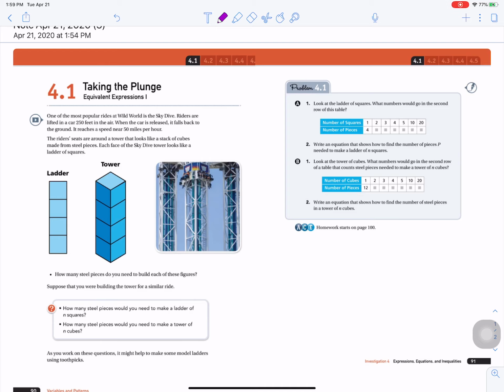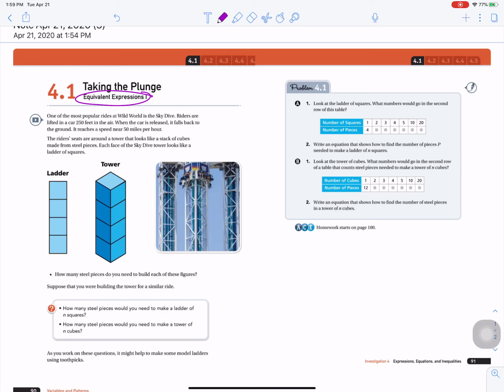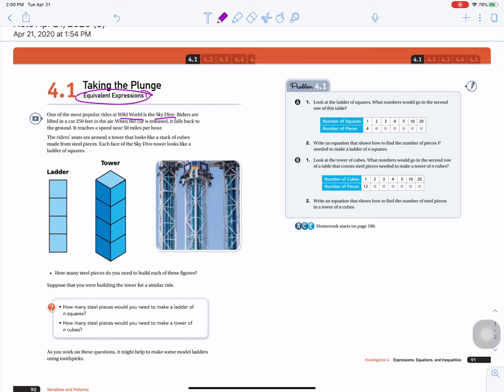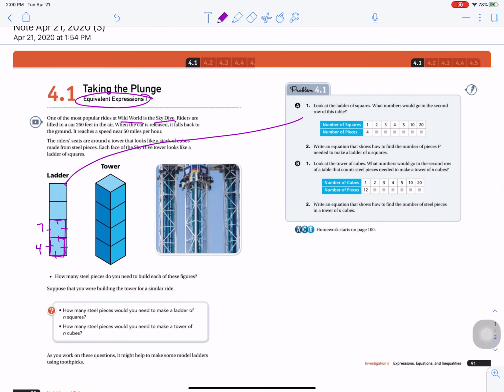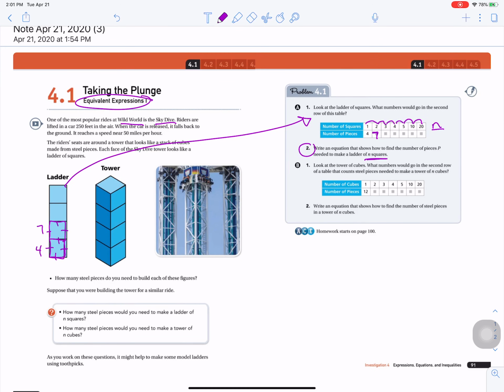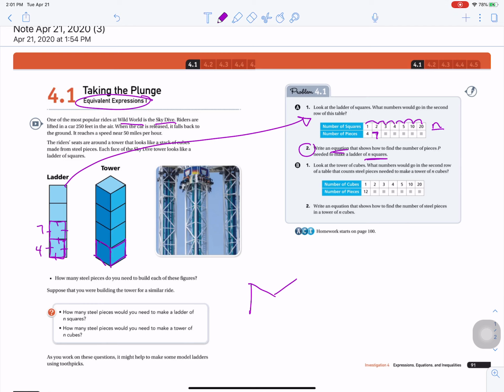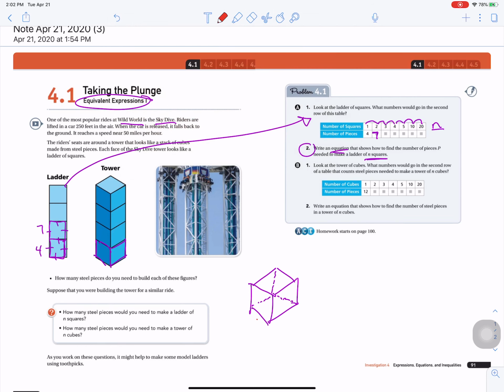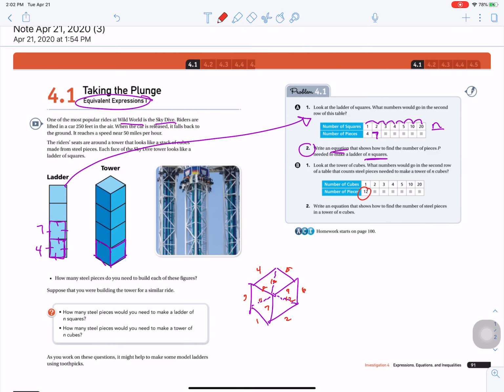V&P Lesson 4.1 April 22